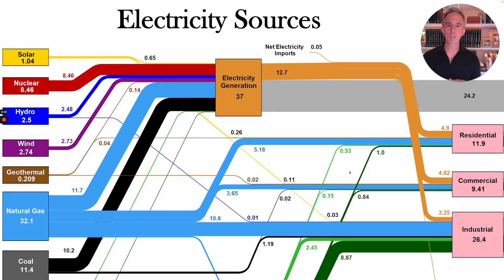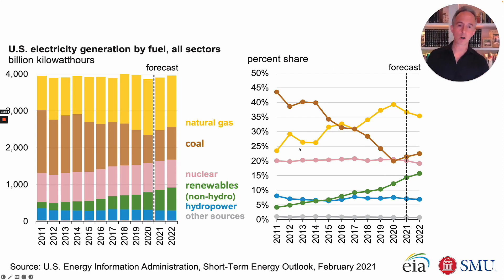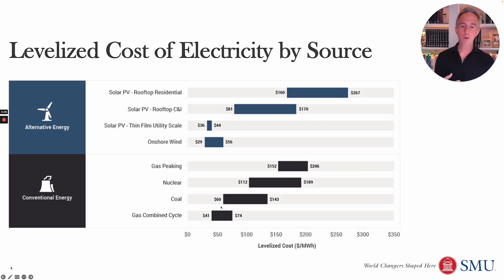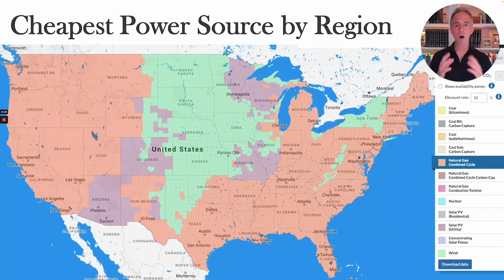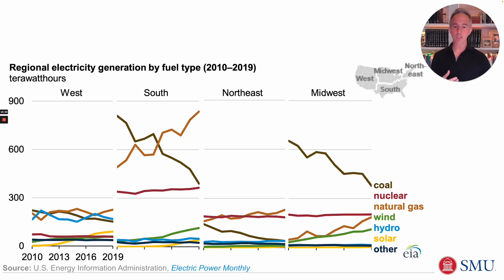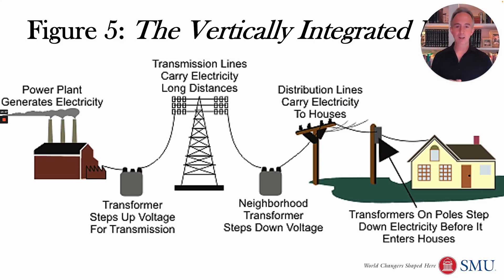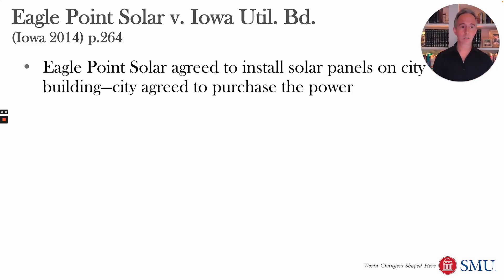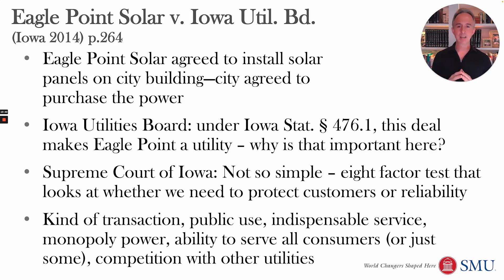Introduction to Electricity Regulation (Energy 8)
A short overview of the sources of electricity in the United States and how they are changing, in part due to the falling costs of renewable sources such as solar and wind, as well as an introduction to the idea of monopoly electric utility regulation.

Citations:
Lincoln Davies, Alexandra Klass, Hari Osofsky, Joseph Tomain, Elizabeth Wilson, Energy Law & Policy (3d Ed. 2021)
pp. 257-286